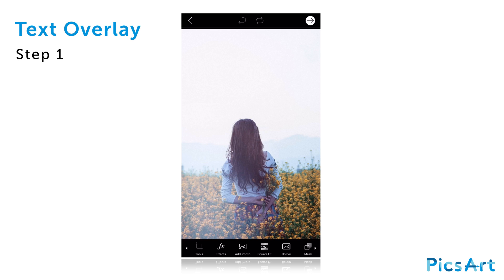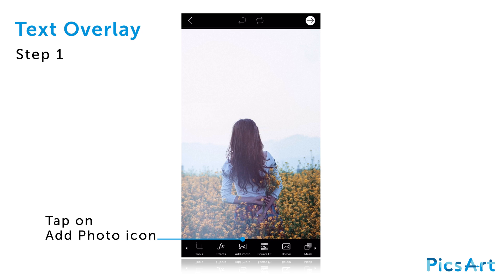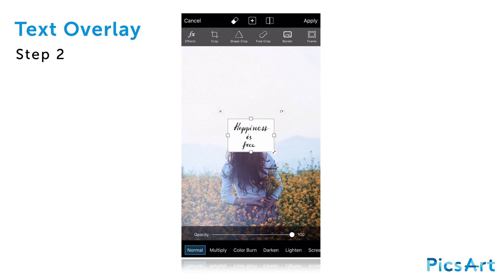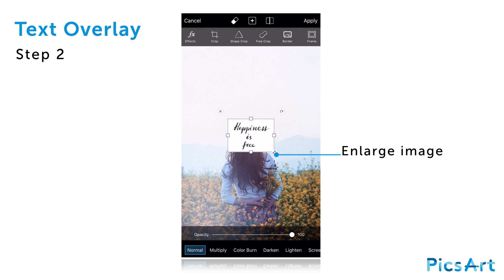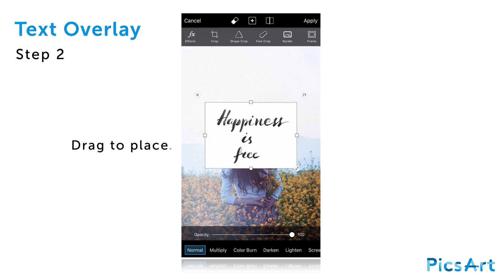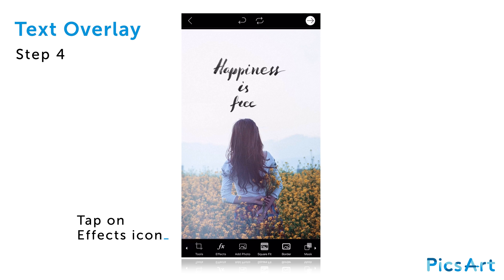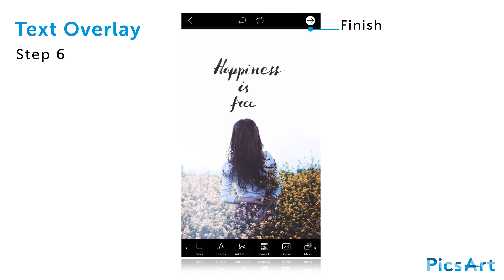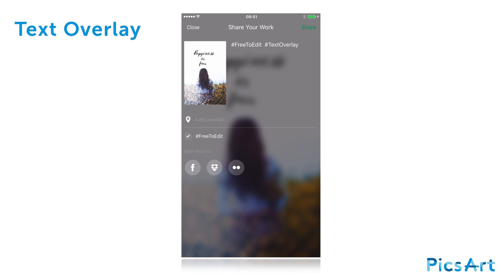How to Create a Text Overlay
Want to add text to your photos? In this tutorial we’ll show you how to create a text overlay with the PicsArt photo editor. FreeToEdit images by @ayarpio and @rubgabrielyan.